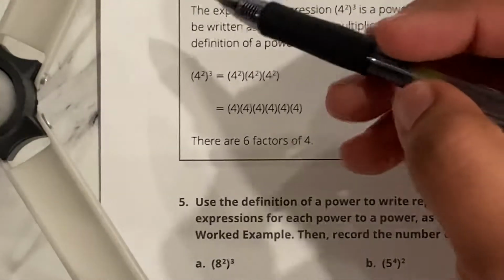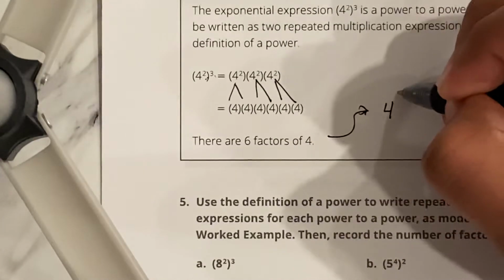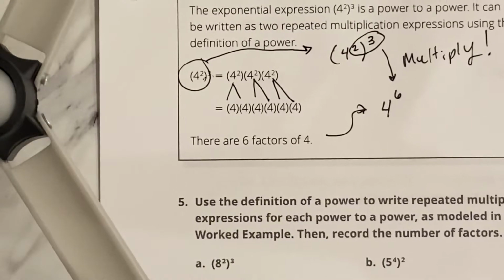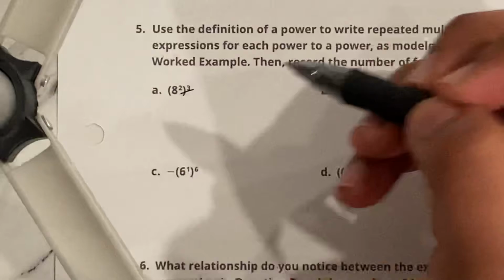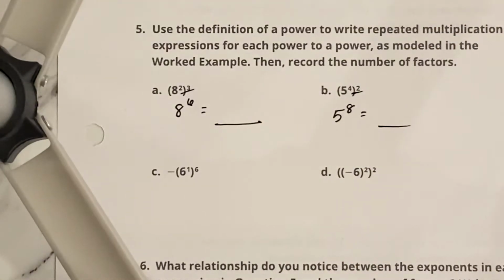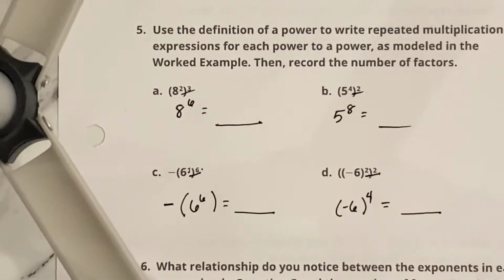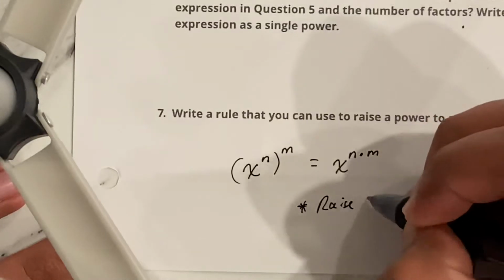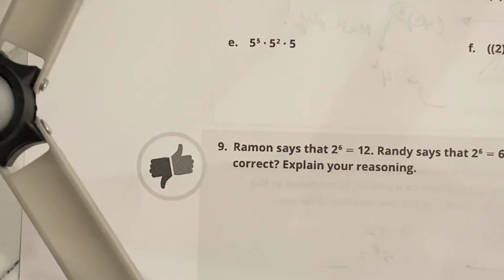Module 3 Topic 1 Lesson 1.4 pt.2